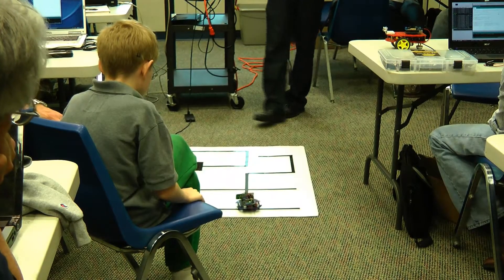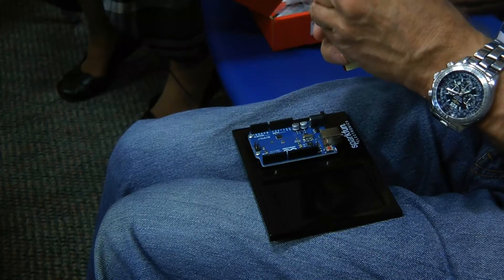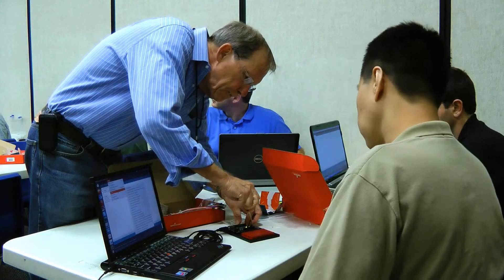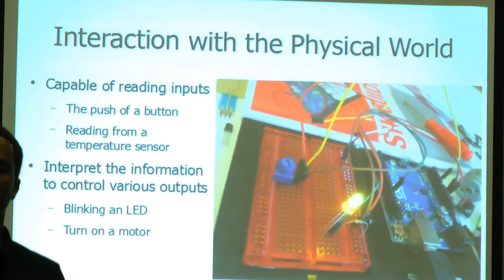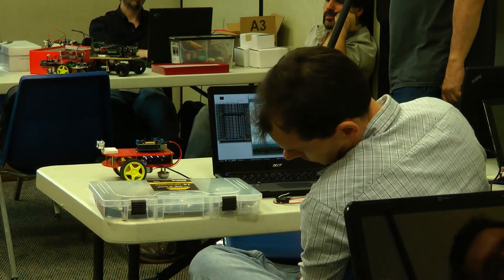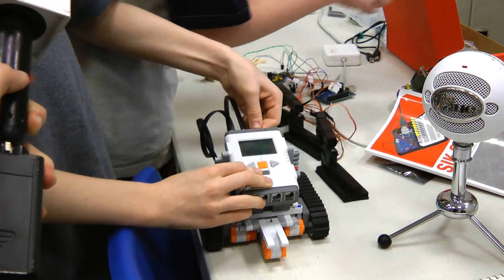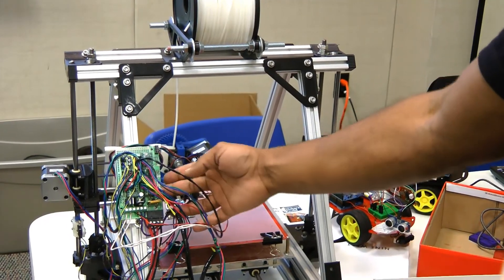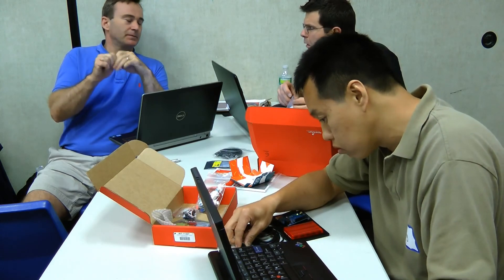Inventions Come to Life with the Arduino Board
"I just love the idea of, you have an idea in your head and you can throw together a few motors and sensors and there it is right in front of you."
Young and old plugged in wires to motors to create programable electronics at the Norwalk Public Library Thursday night.
The Fairfield County Makers' Guild brought together local residents interested learning about the Arduino board, a micro controller board designed to activate electronics. The concept was initiated about eight years ago in Italy as an inexpensive way to control student-built interactive art projects.
"The idea is really to get a community going with all the do-it-yourselfers out there," said Vladimir Mariano. "Who are in their garages in their basements making some really cool things. We're saying there's a bunch of us, we're all doing this in our garages. Let's get out from a do-it-yourself community to a do it together community."
Attendees brought in current robotics projects, inventions, and electronic arts projects.
"I came here today because I am an Arduino enthusiast," said Jake Trock. "I totally am psyched with the idea. I've attached an LCD and attached an LCD and have built a few tiny computers with it."
"I want to be an inventor," said Jack Spahr. "It will do different things, so you can hook this one, which allows you to hook it up to the computer, so that you can program it and get online instructions."
The group also displayed it's latest 3D printer.
"I would alway kind of hit a wall and not sure what was wrong," said Mariano. "We're here to supply that community of people who are have the knowledge, but already have built some neat project."
The library will hold Arduino classes every second and fourth Thursday of the month.

Produced By: Priscilla Lombardi